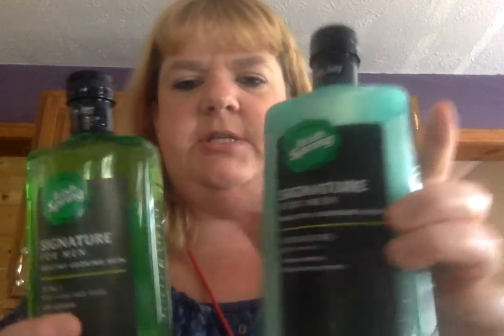Rite Aid Coupon Deal on Irish Spring 6/21/2016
Irish Spring  $3.99 and use the $1.00 off coupon that is attached to bottle.  Pay $2.99 and get 200 points back.  You are able to do this deal 2x  (twice) per card.

Nestle Ice Cream Drumsticks are 2/$7. If you have savingstar it will go towards the nestle deal.  It is spend $15.00 and get $3.00.